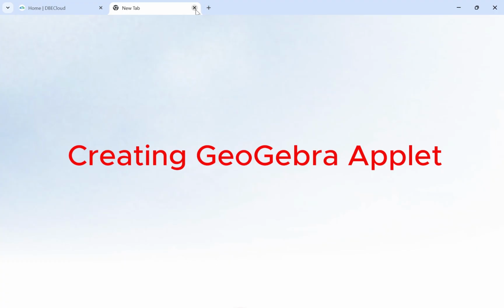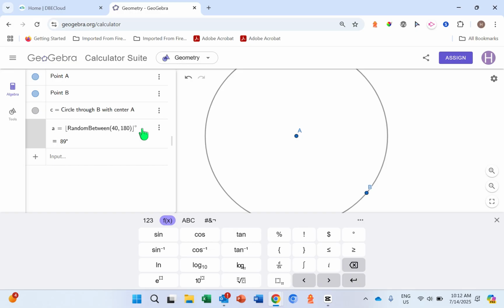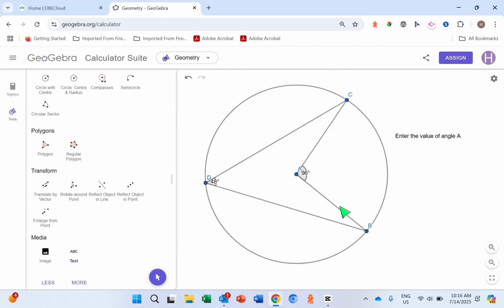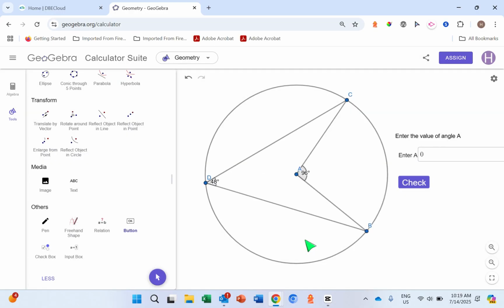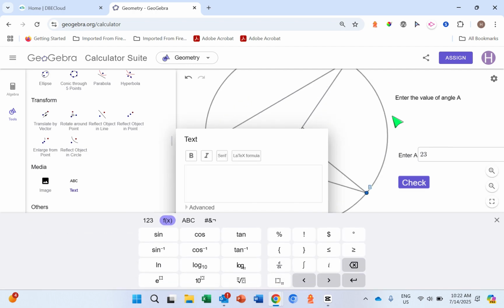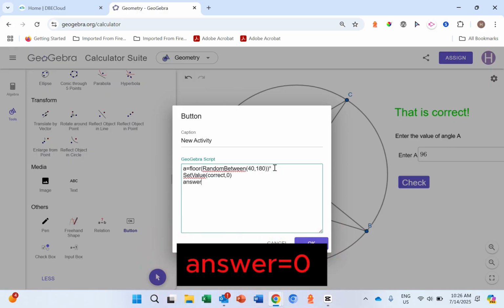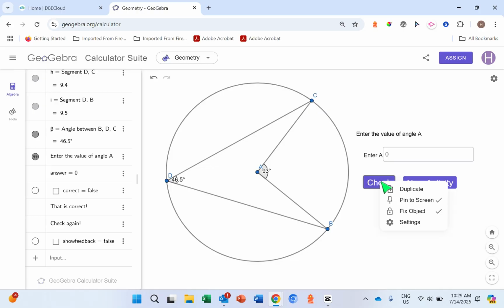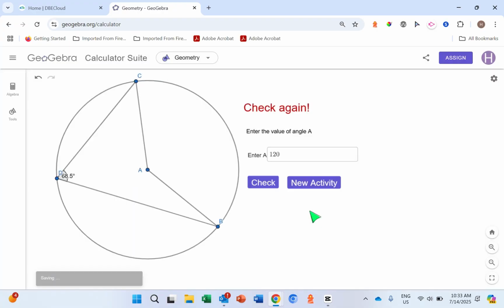GeoGebra Interactive Applet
Developing an Interactive Geometry activity.
Unlimited practice
Interactive applet with GeoGebra